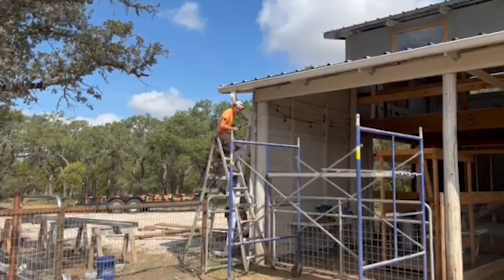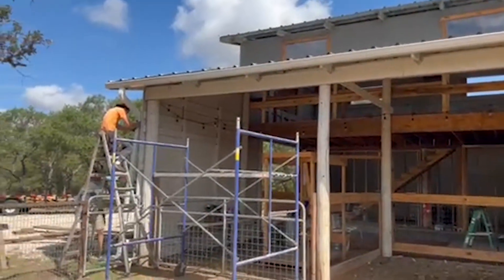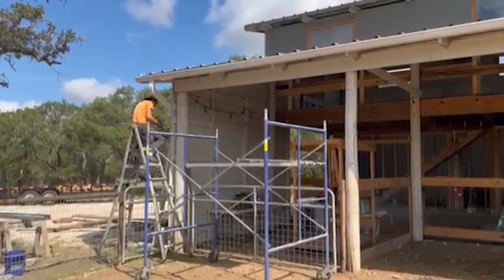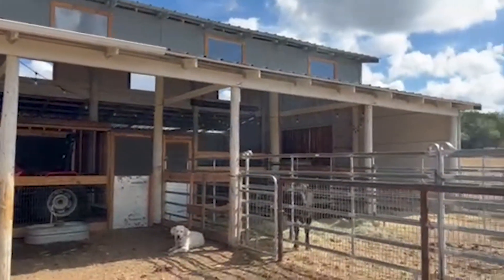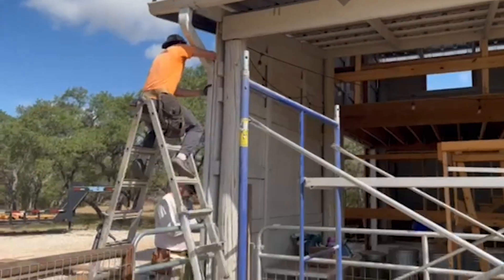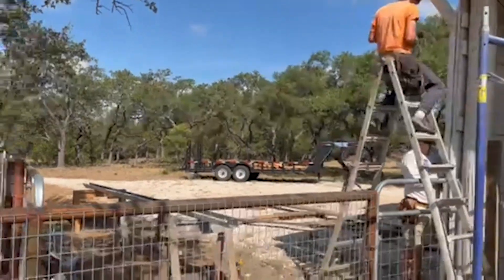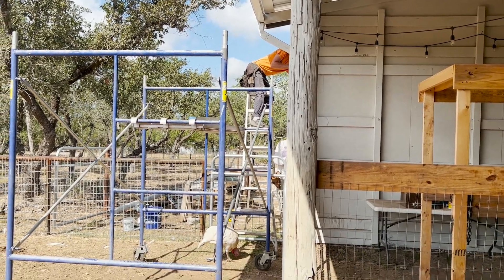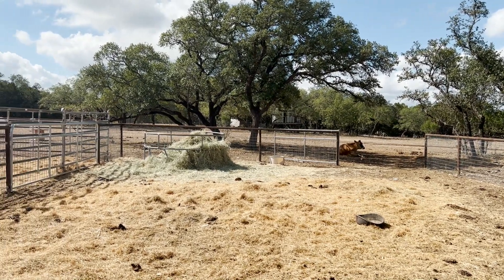DIY Gutter Install on the Front of the Barn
Some footage of our DIY gutter install on the front side of the barn and our recommendations